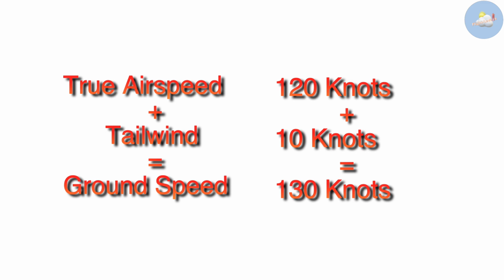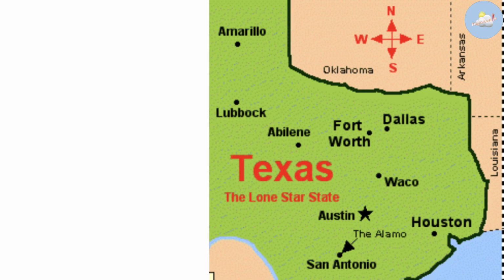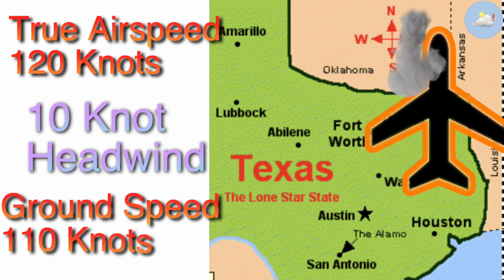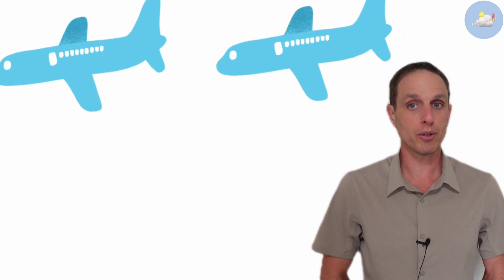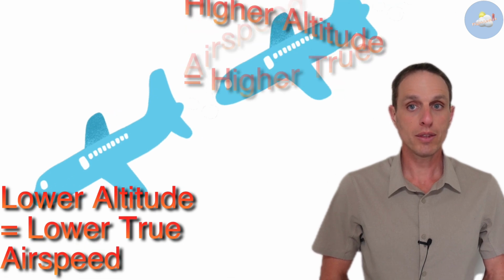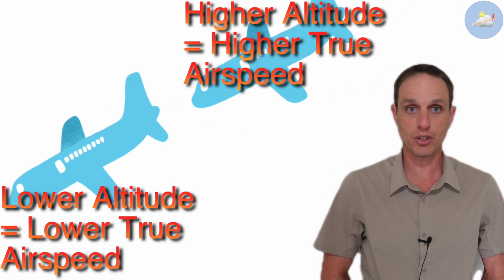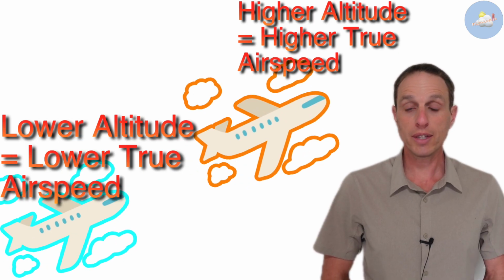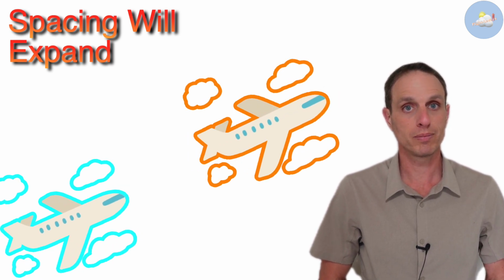Your Plane's Speedometer is a LIE: The Air Traffic Control Secret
You think you know how fast a plane is flying, but the truth is much more complicated—and it's the key to how Air Traffic Controllers (ATC) keep thousands of planes safely separated!

In this video, we're exposing the secrets of airspace management by tackling three different types of aircraft speed:

Ground Speed: What the controller sees on their screen.

True Airspeed: The actual speed of the plane through the air.

Indicated Airspeed: Why the cockpit 'speedometer' is only accurate at sea level!

We'll explain how ATC uses these complex speed concepts (and Mach number at high altitude) to perfectly space out planes for arrivals. Learn why a plane flying a constant speed while descending can suddenly compress the distance with the aircraft in front of it, and how controllers manage this daily challenge.

If you love aviation and want to understand the ballet of air traffic, this video is for you!

LB8WQUWJYUTKWZTI QWFDLPI2JSL4R31A